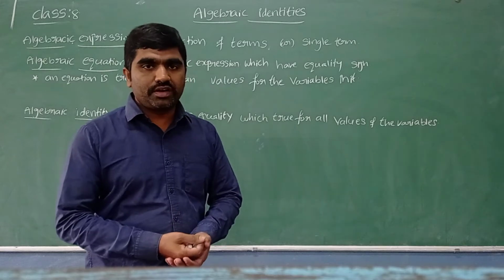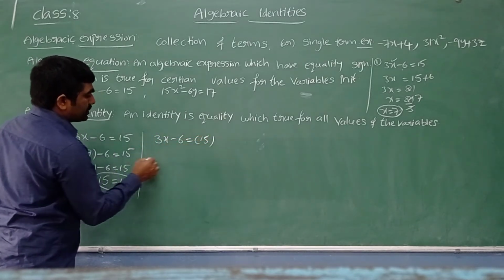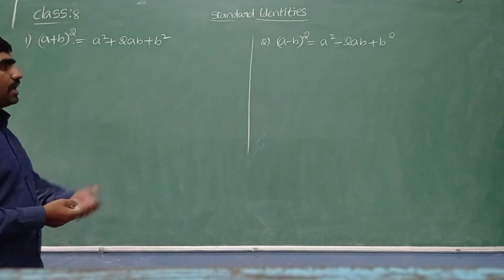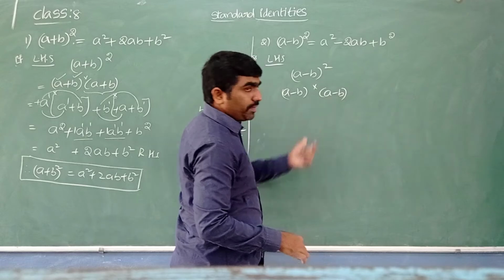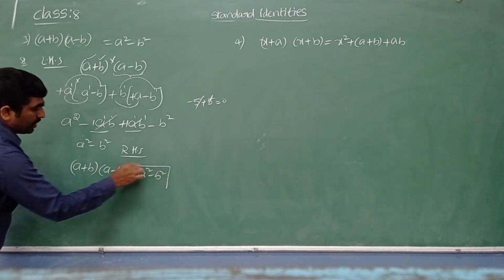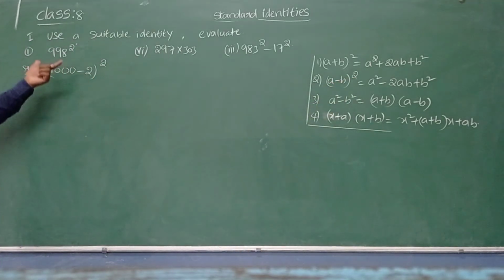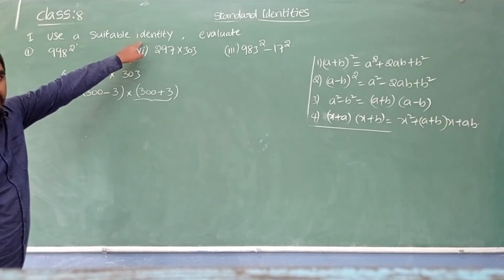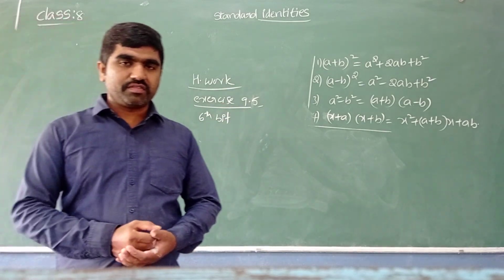CLASS 8, cha9, introduction to Algebraic identities